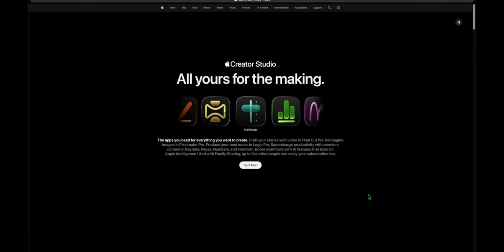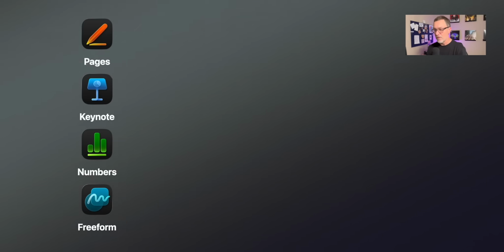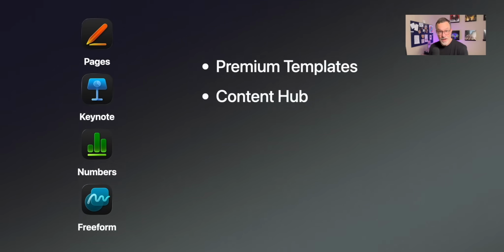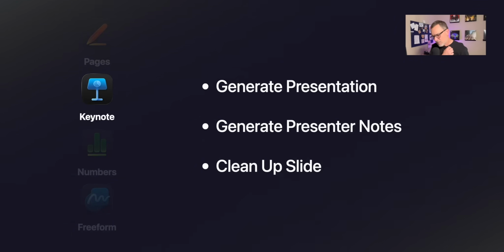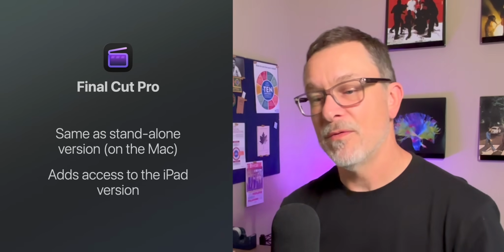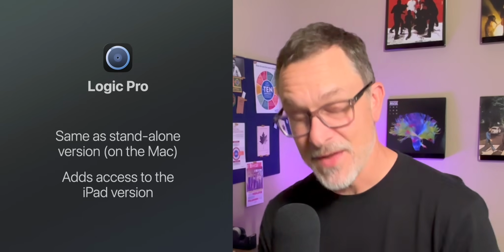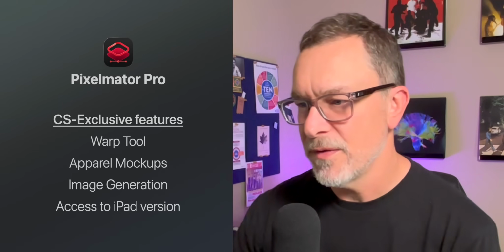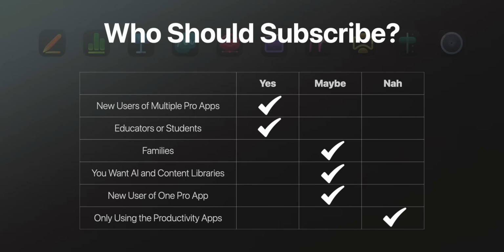Is Apple Creator Studio Worth $13/Month?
Apple's new Creator Studio subscription bundles Final Cut Pro, Logic Pro, Pixelmator Pro, Motion, Compressor, and MainStage into one plan — and adds a paid tier on top of the free apps you already use, including Pages, Keynote, Numbers, and Freeform. At $12.99 a month, is it worth it?

In this video, I break down exactly what you get with a Creator Studio subscription versus what you already have for free, who gets the most value from the bundle, and who should probably skip it. We cover the AI features now locked behind the subscription in Keynote, Pages, Numbers, and Freeform — including Magic Fill, AI image generation, and presentation generation from an outline — and walk through the real math on whether the pro app bundle justifies the price for new users versus existing standalone owners.

Whether you're a video editor considering Final Cut Pro, a musician eyeing Logic Pro, or just someone trying to figure out if your free Keynote and Pages apps are suddenly worth paying for — this video gives you a clear answer.

Chapters:

00:00 Intro
00:36 What comes in the Creator Studio bundle?
01:46 What Features Are Exclusive to Creator Studio?
05:58 Is Creator Studio Worth the Upgrade?